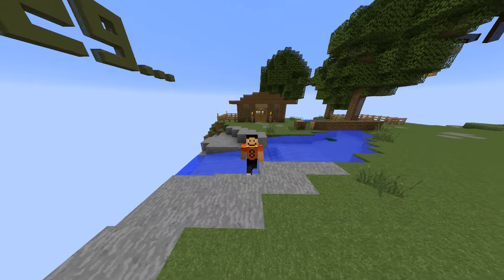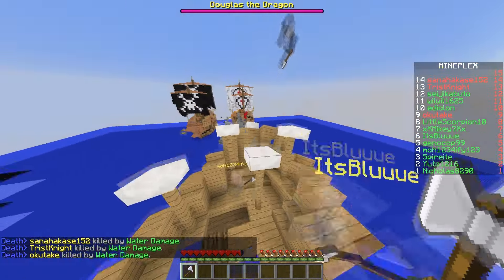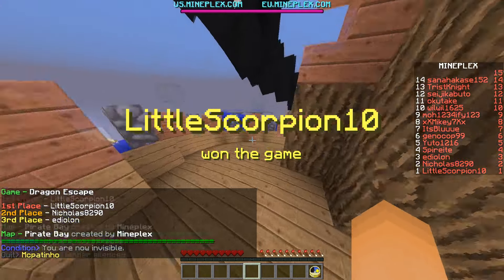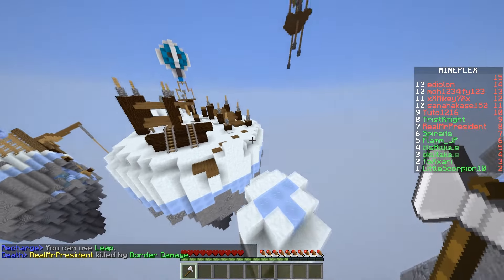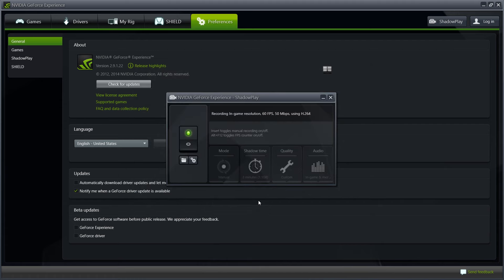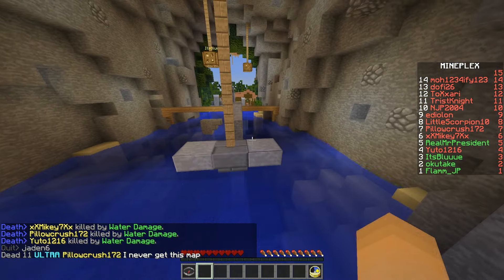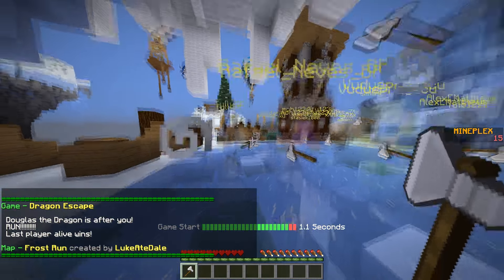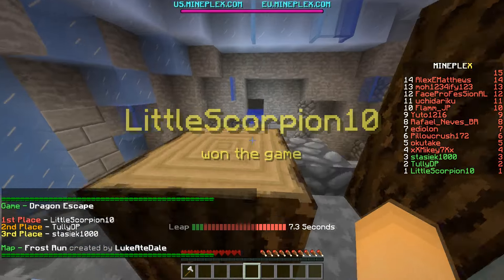Acid Shaders Challenge (Dragon Escape) - Your Turn!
... I don't feel so good after that recording... lol. Now its YOUR TURN!
I challenge you to try and complete any dragon escape map with any/ all of the three acid shaderpacks! :) Good luck! ^_^

Thank you for the support and for constantly reminding me why I do YouTube - to make people happy. Each and every subscriber in my mind is another person I can make happy. Thank you for giving me the opportunity to make you happy. It really means a lot to me. :D

Intro: Made by RandoooommArtz

Video: No Longer Posted :(

P.S. These songs are bae.

In an effort to get this video up on time, I didn't include the outro (that and I'm lazy). :P